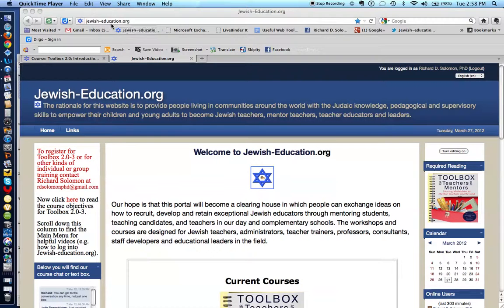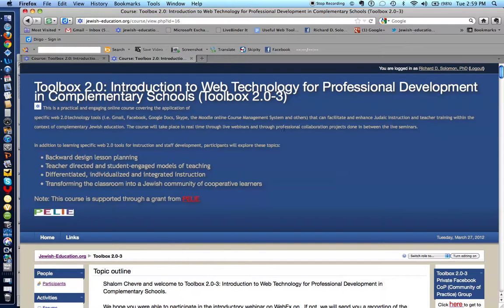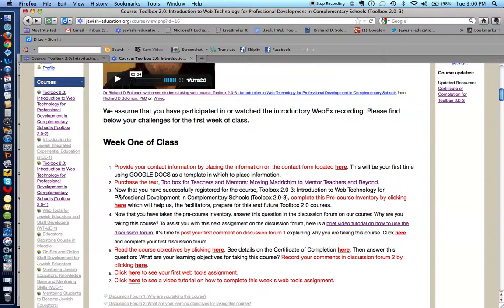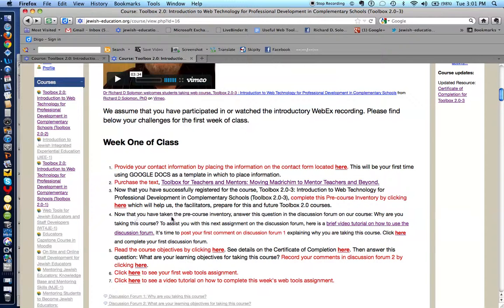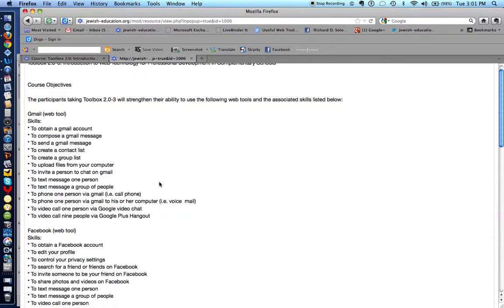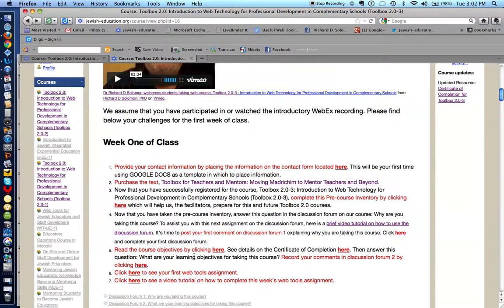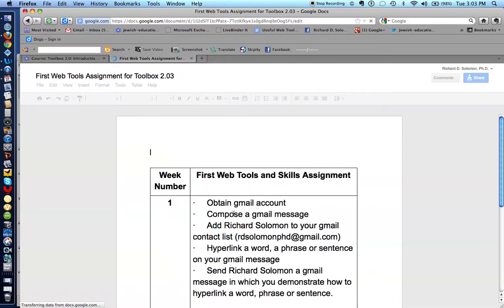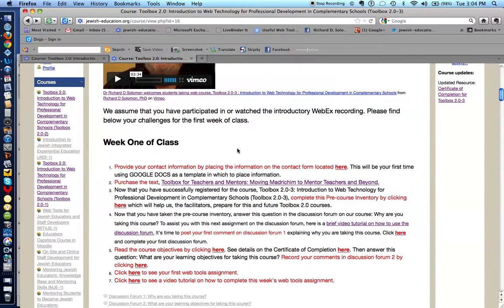First week's assignment for Toolbox 2.0 course .mov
Richard D Solomon, PhD of Jewish-education.org explains the assignments to be completed during the first week of our Toolbox class:

This will be your first time using GOOGLE DOCS as a template in which to place information.
2.Purchase the text, Toolbox for Teachers and Mentors: Moving Madrichim to Mentor Teachers and Beyond.
3. Complete this Pre-course Inventory by clicking here which will help us, the facilitators, prepare for this and future Toolbox 2.0 courses.
4. Now that you have taken the pre-course inventory, answer this question in the discussion forum on our course: Why are you taking this course? To assist you with this next assignment on the discussion forum, here is a brief video tutorial on how to use the discussion forum. It's time to post your first comment on discussion forum 1 explaining why you are taking this course. Click here and complete your first discussion forum.
5. Read the course objectives by clicking here. See details on the Certificate of Completion here. Then answer this question: What are your learning objectives for taking this course? Record your comments in discussion forum 2 by clicking here.
7. ) to see a video tutorial on how to complete this week's web tools assignment on gmail.